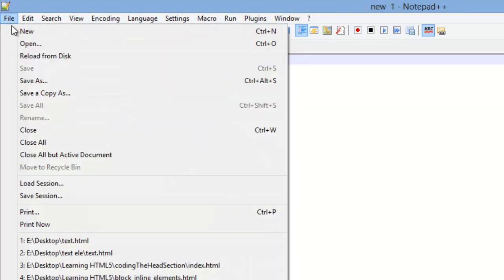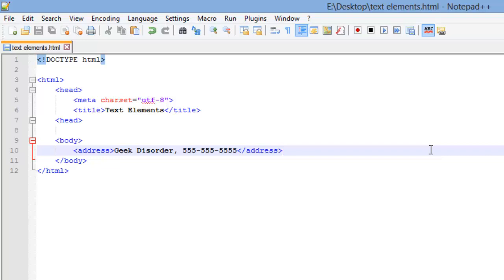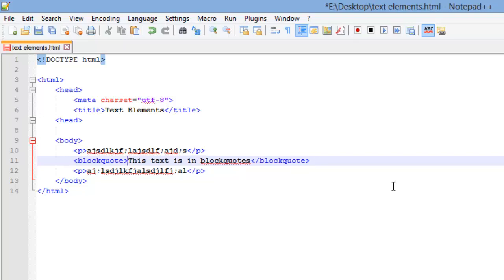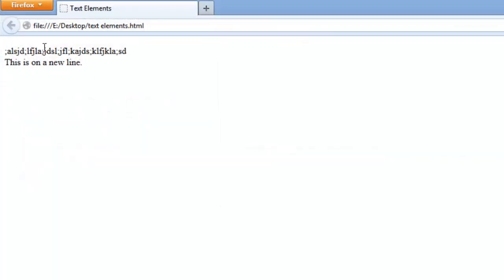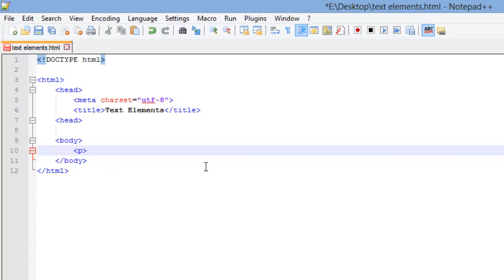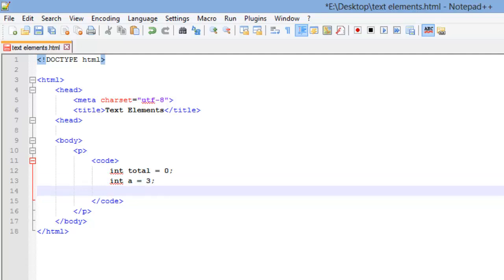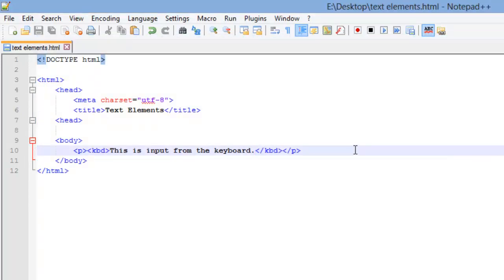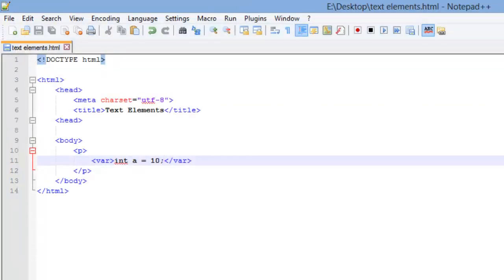► HTML5 & CSS3 Tutorial -- 014 -- Text Elements (w/ GeekDisorder)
Welcome everyone! Thanks for joining us for Geek Disorder's HTML5, CSS3, and JavaScript / jQuery series! In this video we will be going over HTML5 text elements.